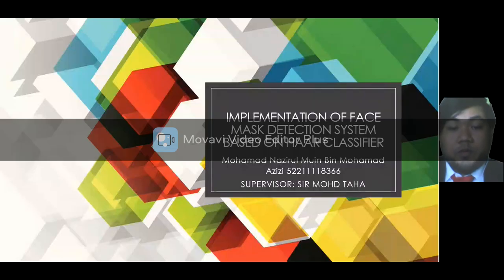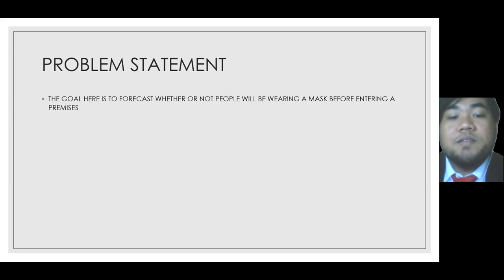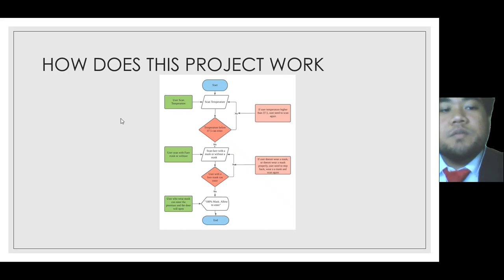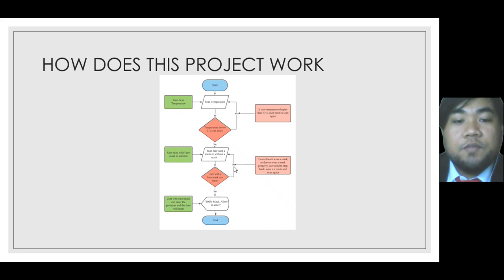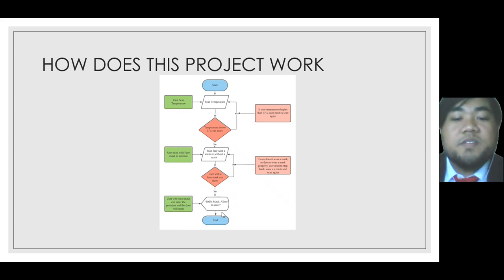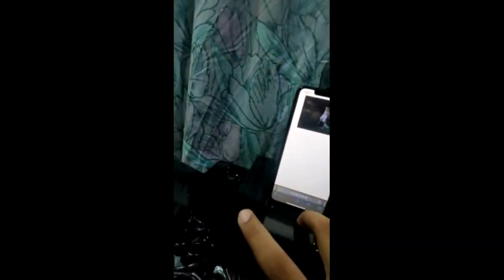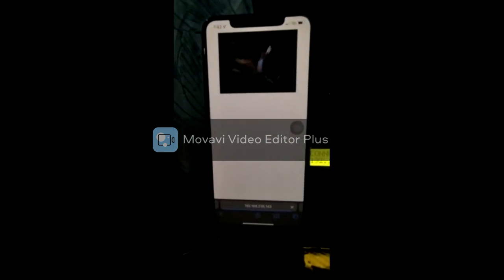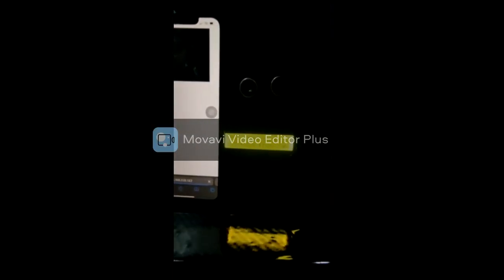Demo Face Mask Detection